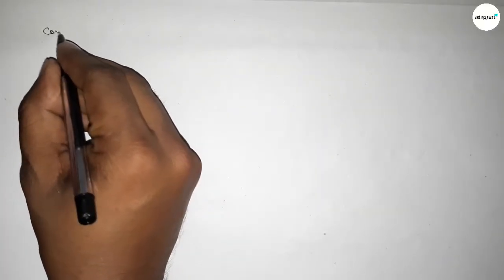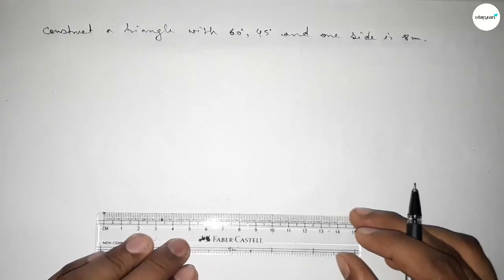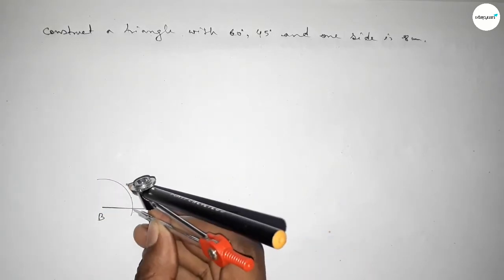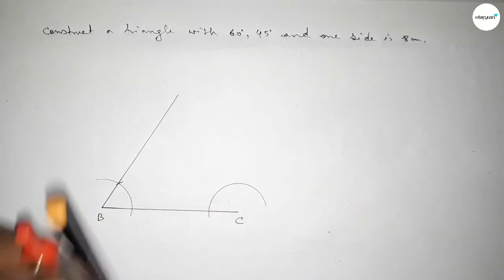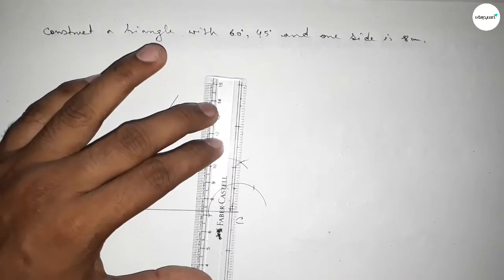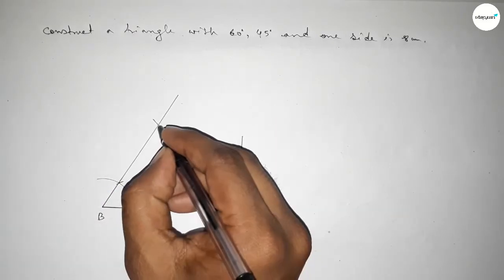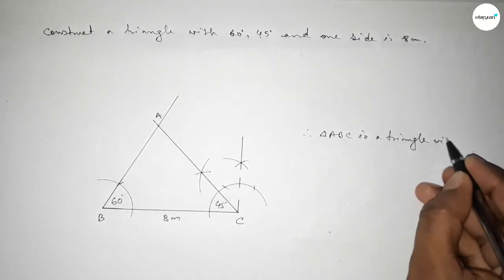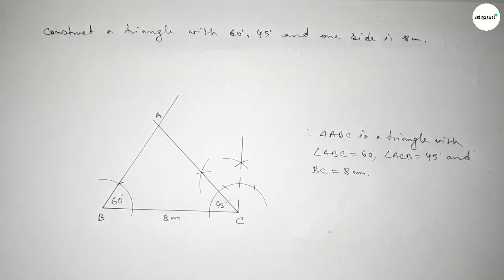How to construct a triangle with two angles 60° 45° and one side 8cm.shsirclasses.